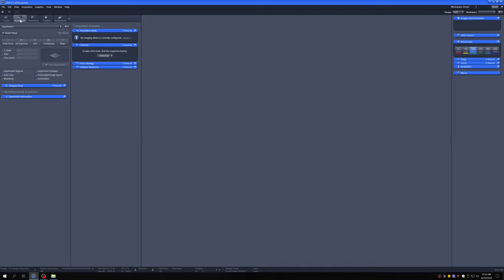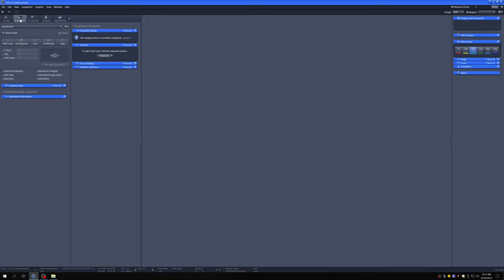5 Recommendations for watching software training videos and reminder of how a confocal works